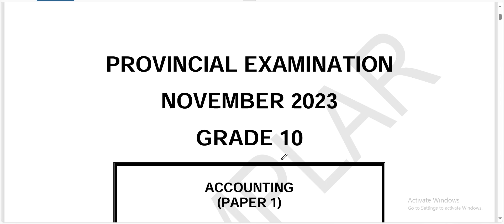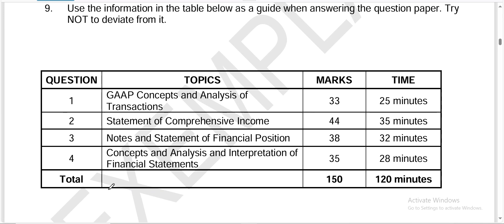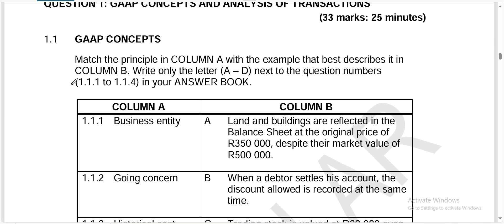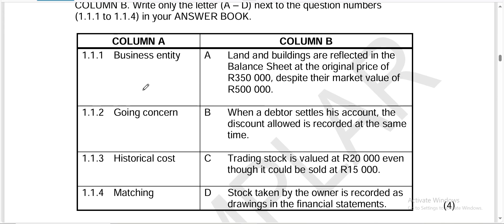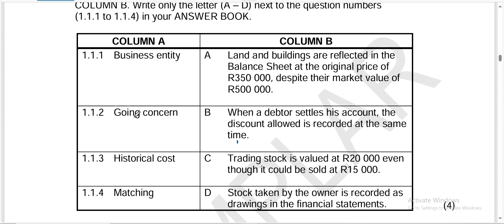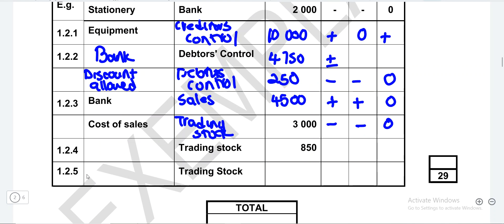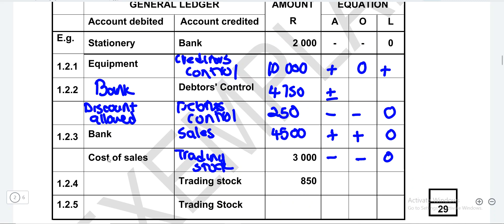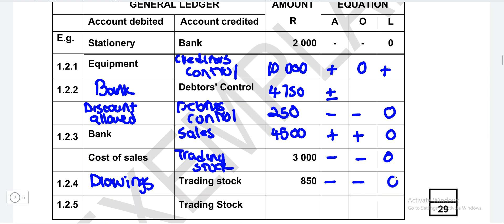ACCOUNTING GRADE 10 | ACCOUNTING EQUATION | NOVEMBER 2023 EXAM REVISION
In this latest lesson, he shows Grade 10 Accounting learners how TO COMPLETE ACCOUNTING EQUATION.
Online Lessons cost: R120 (1hour 30 mins includes a recorded copy of the lesson)
Pre=Recorded Lessons: R90
Monthly Subscription: From R350 (2 Online Lessons per week including a copy of each online lesson)